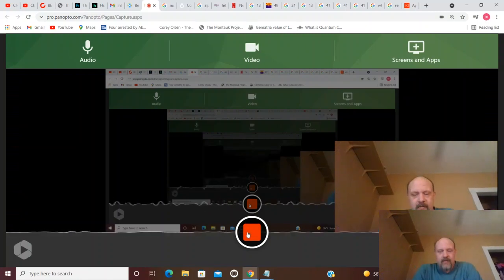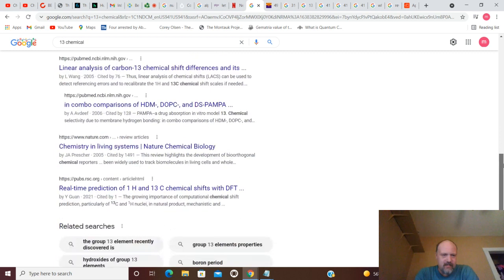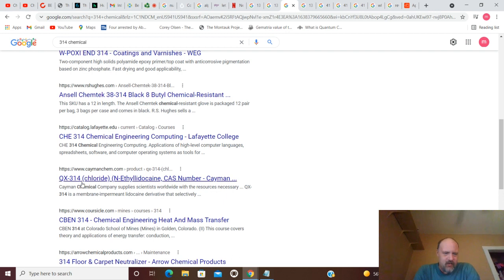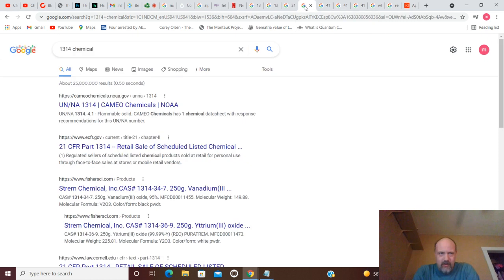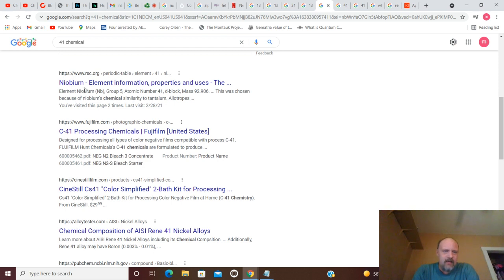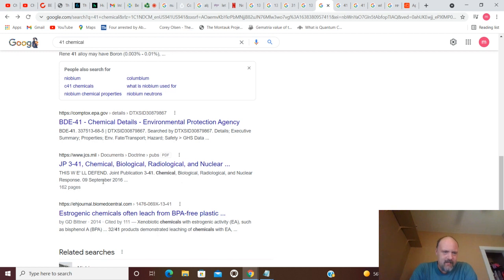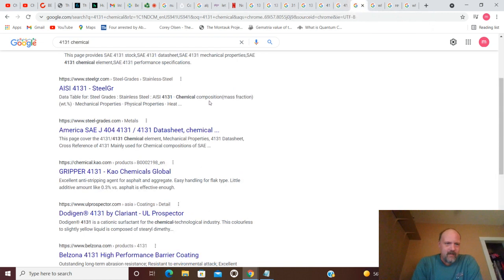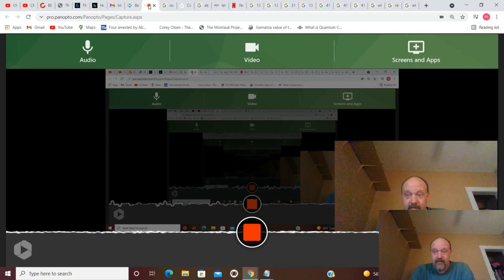Mandela Effect: Mamwich/Manwich alphabetic order numbers decode pt.5 chemical search